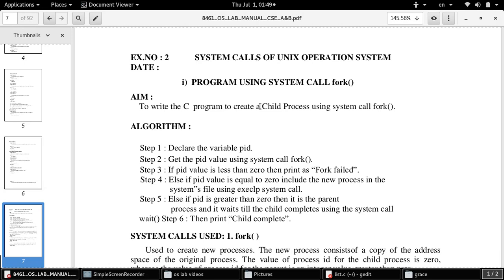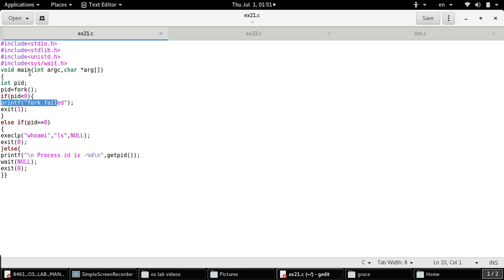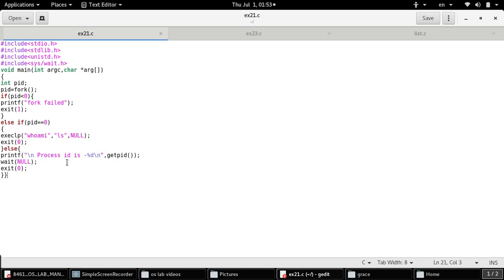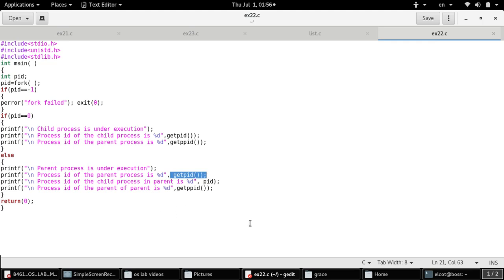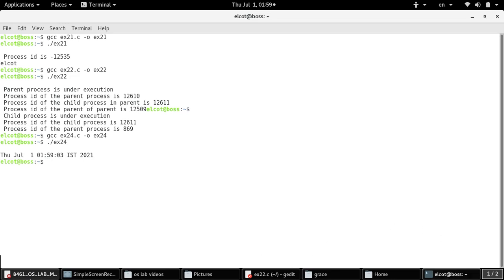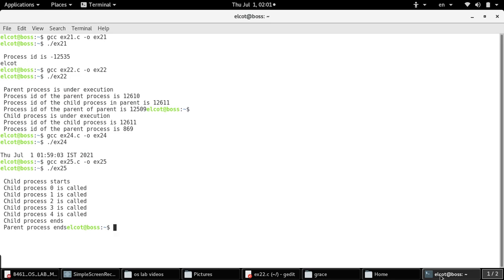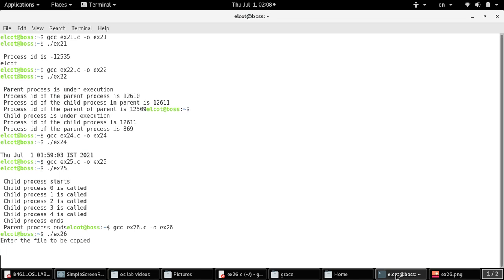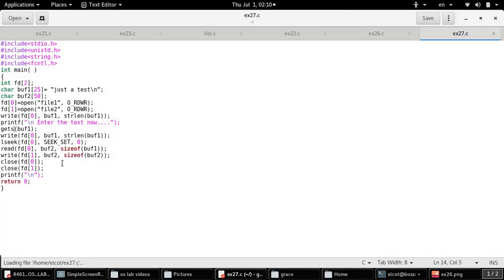Operating System Lab Exercises ex2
Operating System Lab Exercises